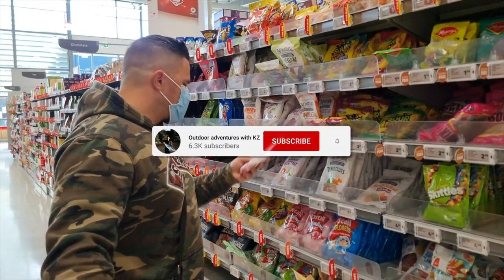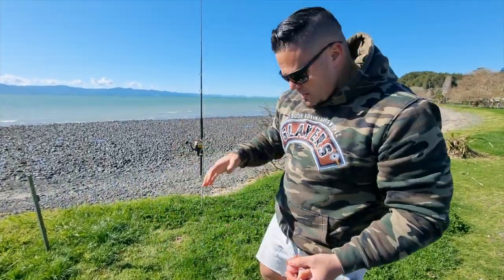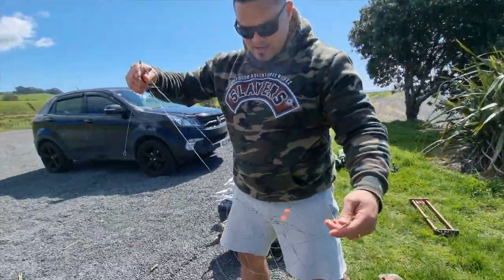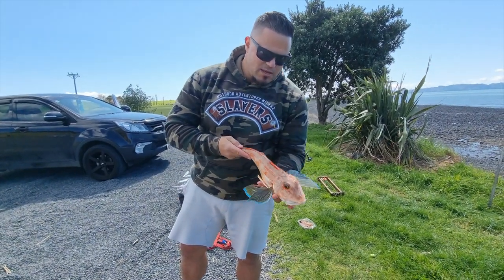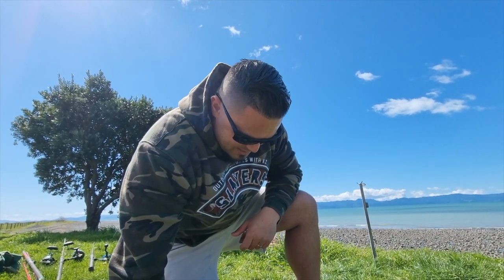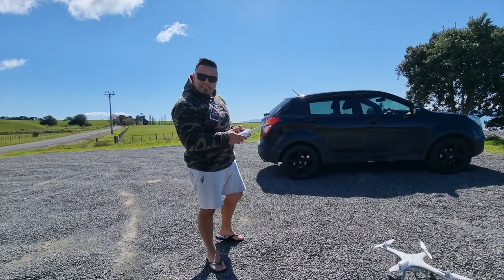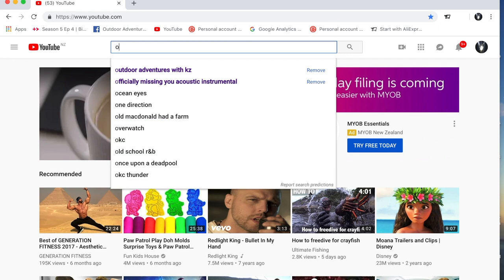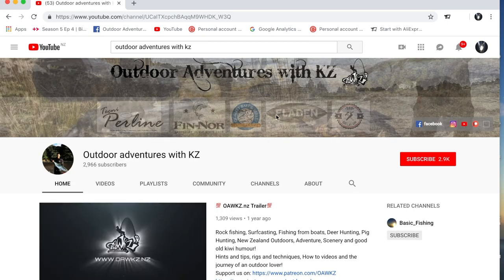East Coast vs West Coast Fishing (part 1)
In this Episode, we are looking at which of the East and West Coasts in Auckland Fish best on a given day. This first video is of the fishing that was done in the first half of the day on the East Coast of Kaiaua and following on from this we will look at the fishing that took place on the West Coast of Waiuku. Both Auckland fishing spots, both incoming tides, both with the same weather and both on the same day.. so don't forget to Subscribe to see part 2 which will come out next week!!

Products:
Purchase a Condor Drone

Drone fishing, Fishing with drones,